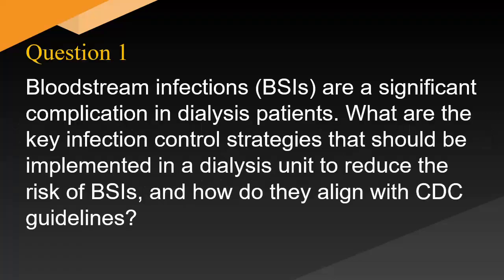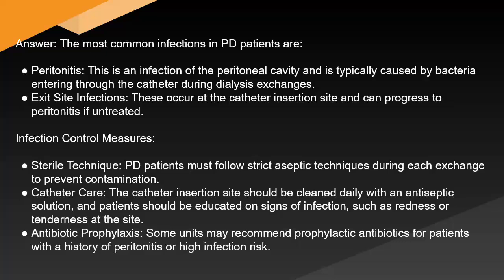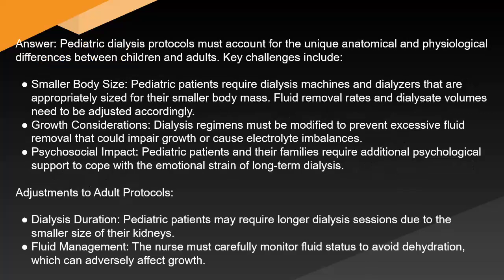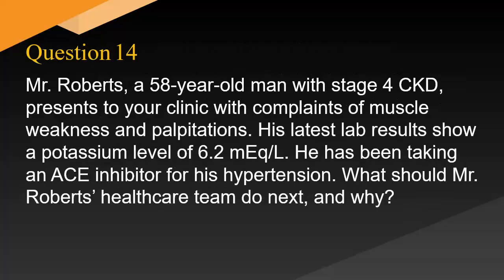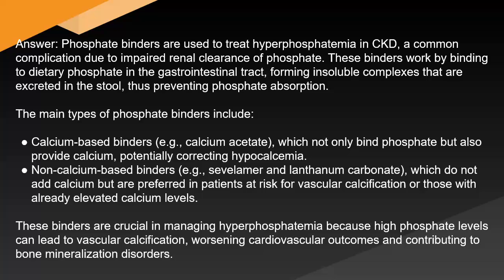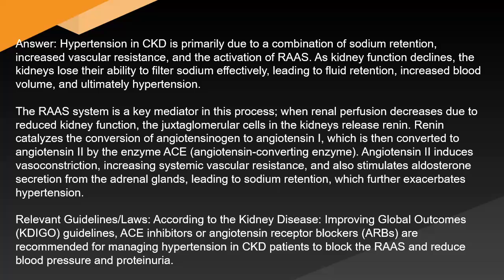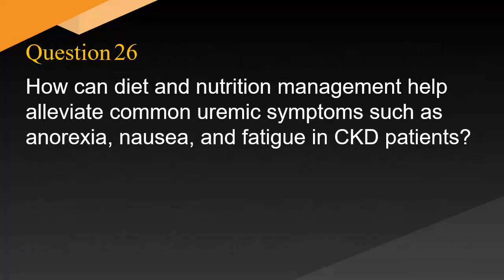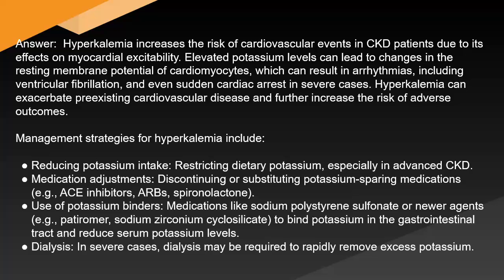Certified Nephrology Nurse Study Notes Two